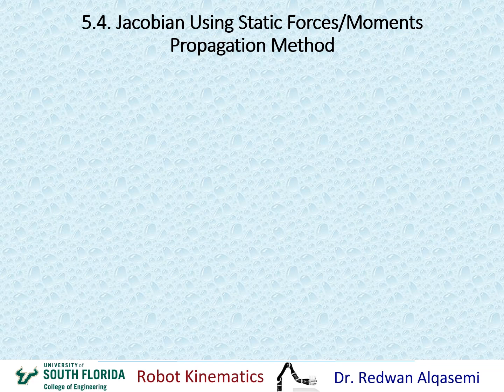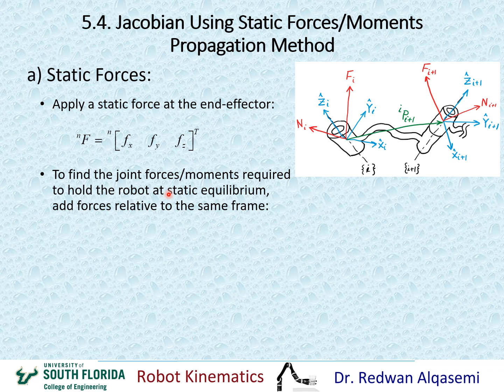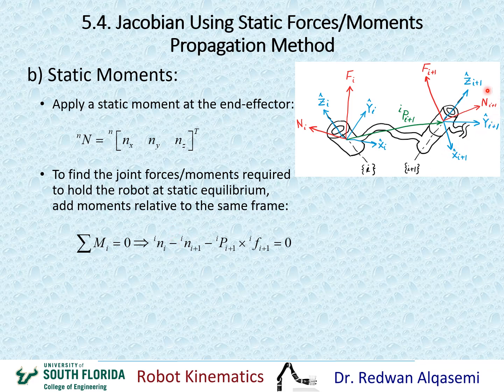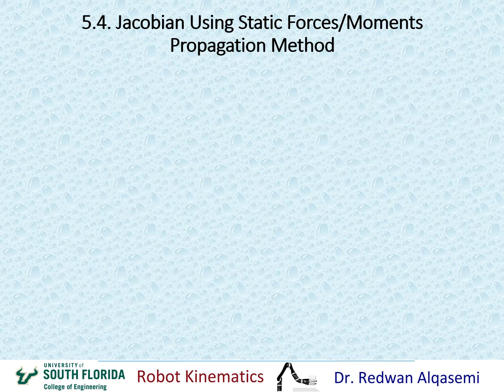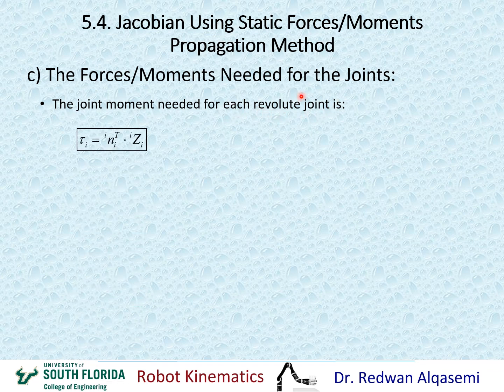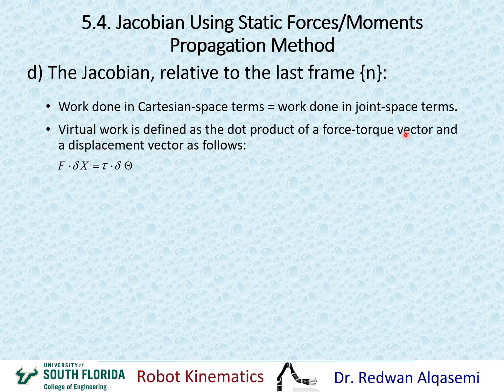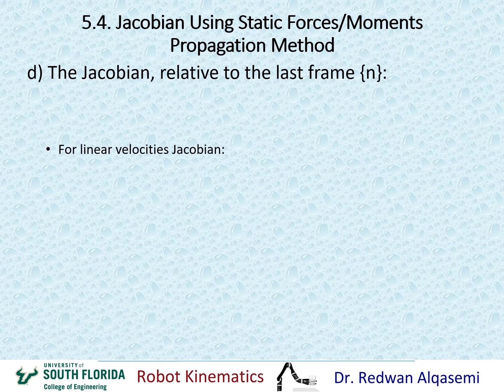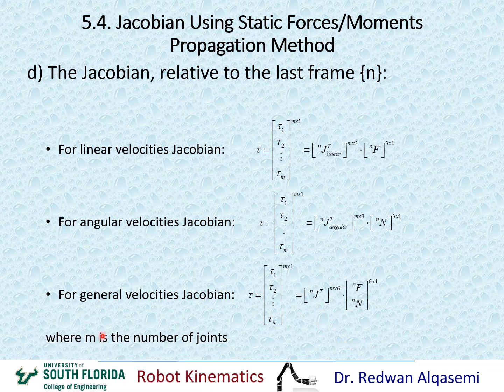Ch5 Part 3a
Ch5 Part 3a: This video shows how we can find the Jacobian matrix of a robotic manipulator using Forces/Moments Propagation method, with examples (video 1 of 2). Chapter 5: Jacobians - Velocities and Static Forces (John Craig’s Introduction to Robotics book). Video sequence: (Ch5 Part 2b) video comes before this video, and (Ch5 Part 3b) video comes after this video.